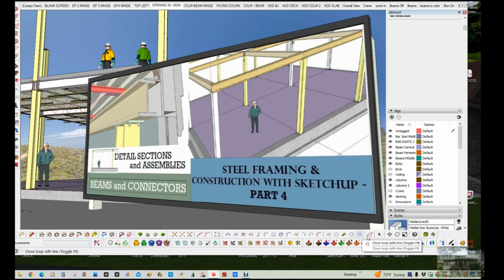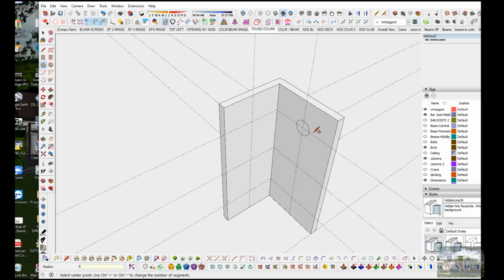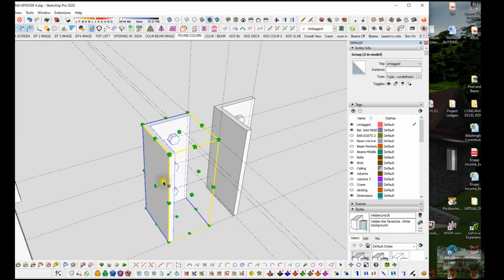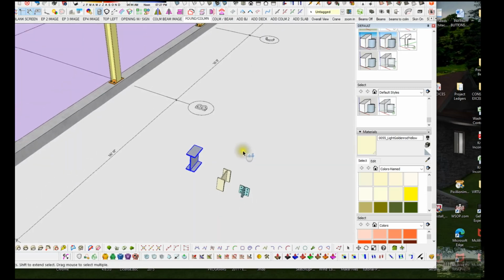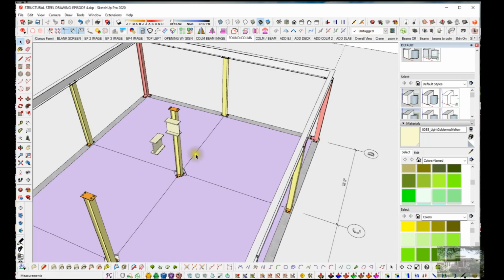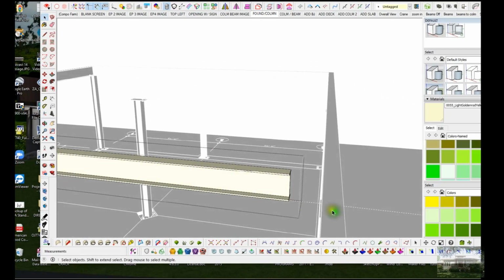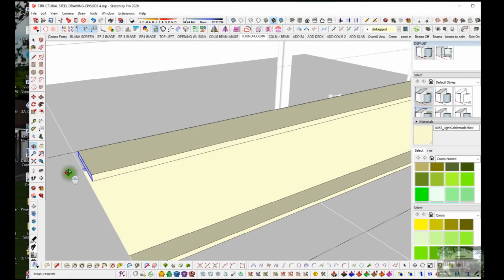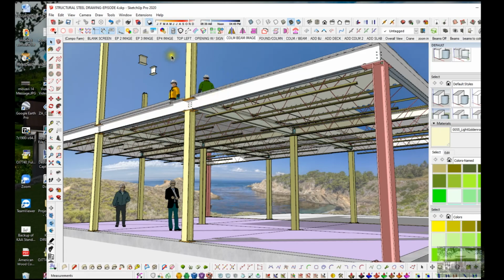How I use SKETCHUP to design in my fabulous ARCHITECTURAL PRACTICE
This is an edited version (without loss of content) of a one hour webinar I presented on the use of SKETCHUP for constructing the structure of Steel Framed Buildings. Preceding this video are Episodes 1, 2, and 3. In this episode, the fabrication of steel beams and connectors is covered in detail. This is an excellent detailed overview of sketchup's ability to assist the building designer in laying out and detailing steel beams, columns and connectors.
SketchUp, SketchUp for architects, SketchUp for engineers, Steel, steel beams, steel columns, Christopher Alan Krupp . architect